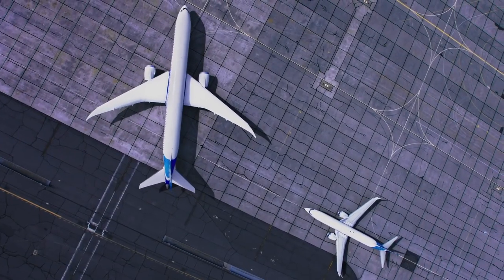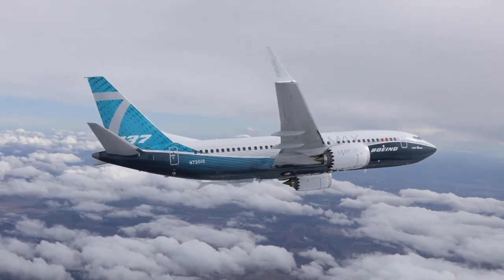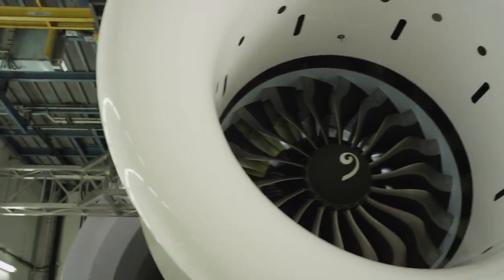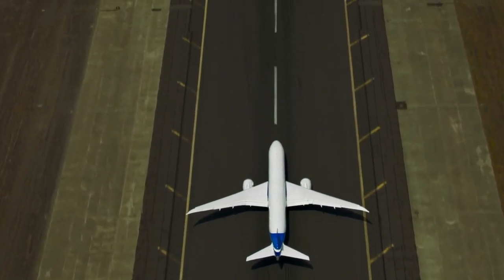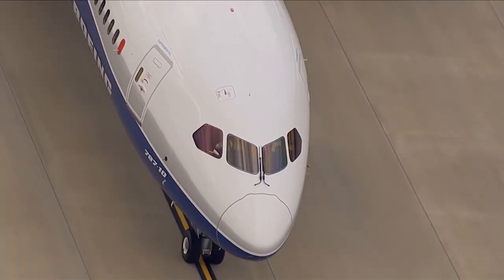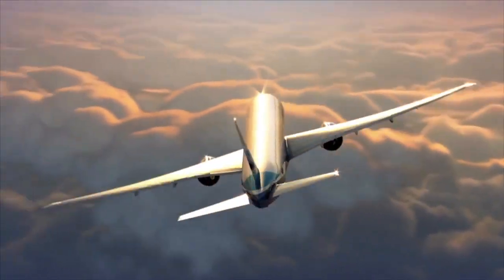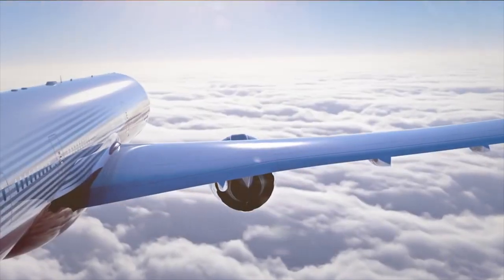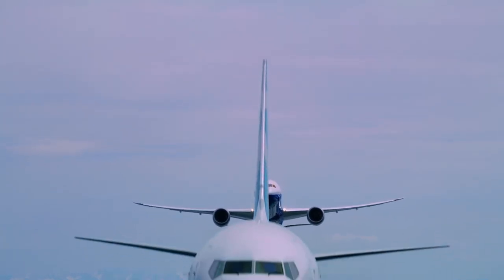Boeing aircraft types: ALL Boeing Airplanes in Boeing Family of Aircraft 2021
This video is about Boeing Aircraft types and all Boeing airplanes in Boeing family of aircraft in Boeing 2021. Boeing Aircraft types and Boeing airplanes are wide ranging in 2021, with many in The Boeing family of aircraft. Boeing aircraft types and Boeing airplanes serve many airlines. What are The Boeing aircraft types and Boeing airplanes in Boeing family of aircraft? Be sure to check out this Boeing aircraft types and Boeing airplane videos covering Boeing family of aircraft!